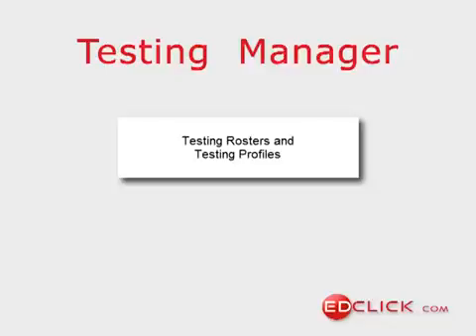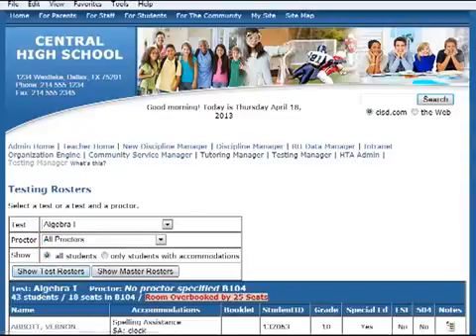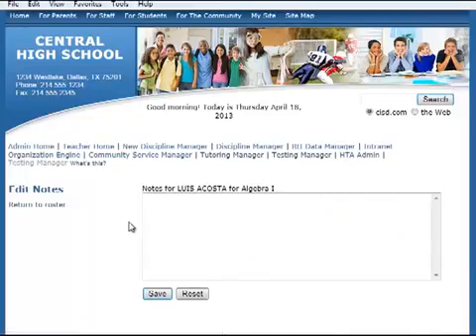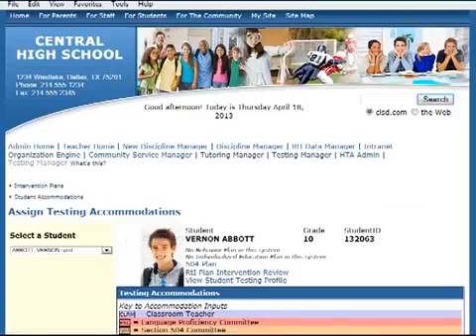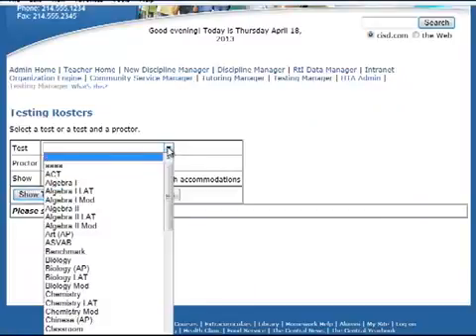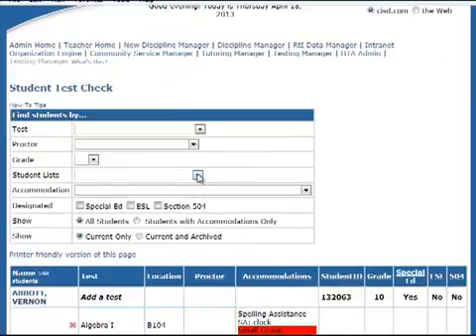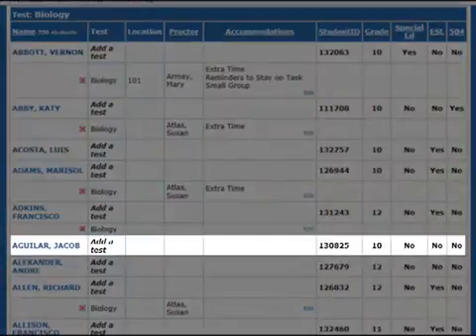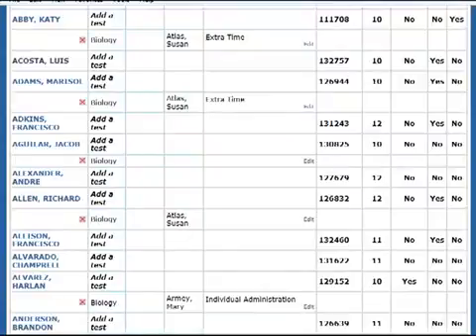Testing Manager Part 6 Managing Testing Rosters and Profiles